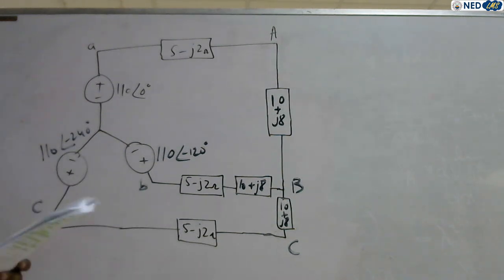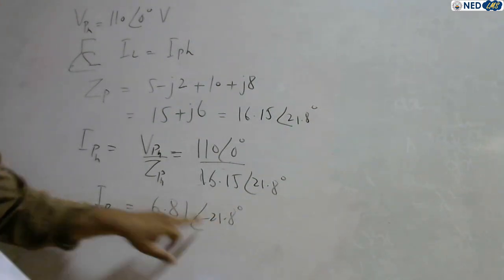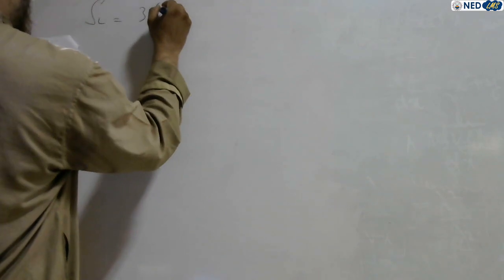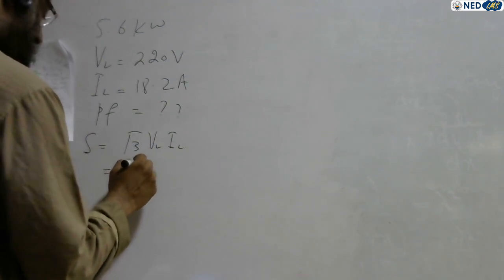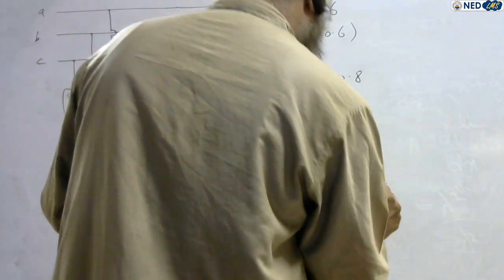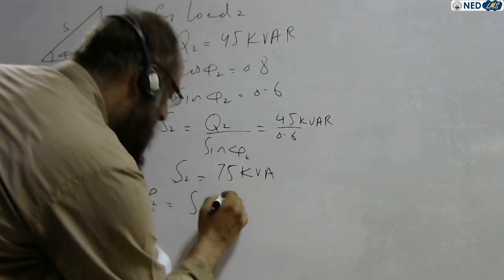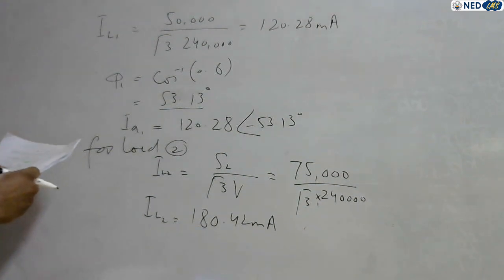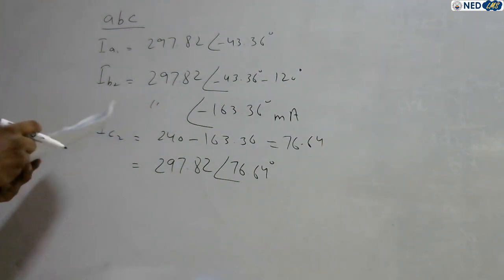Balanced 3 Phase Networks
3 Phase basic concepts